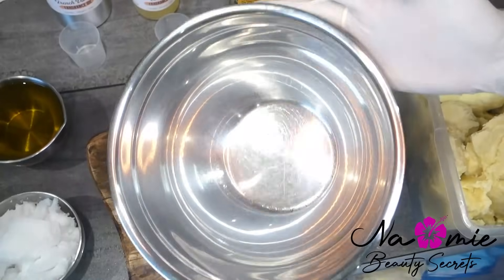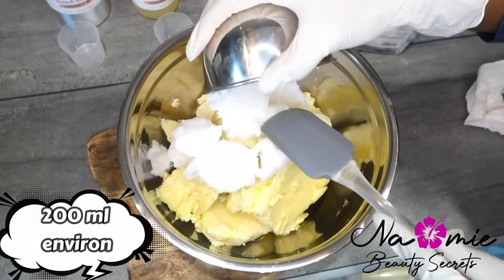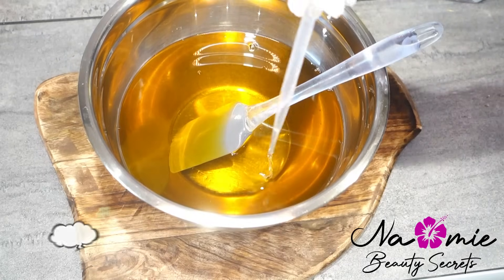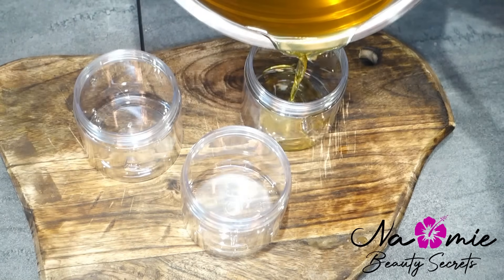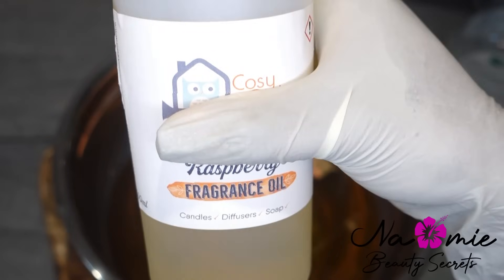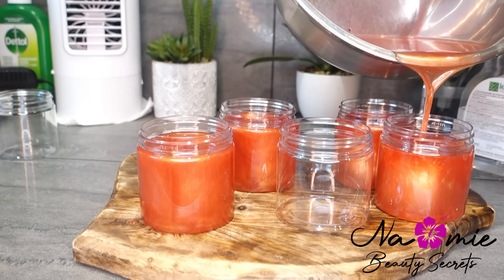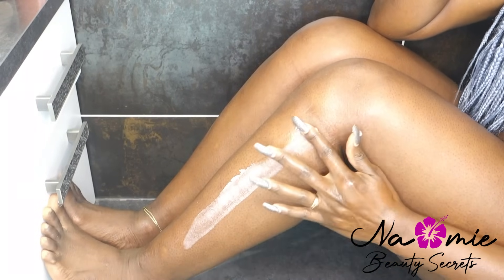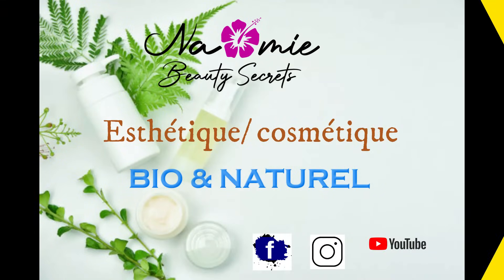UN TEINT CHOCO CARAMEL AVEC CE BEURRE DE KARITE UNIQUE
Hello tout le monde
Bienvenu(e) sur ma chaine
Je suis ravie de partager avec toi aujourd'hui cette nouvelle vidéo qui j'espère te donnera envie de prendre soin de toi ainsi que de ton entourage

Mes vidéos  les plus appréciées